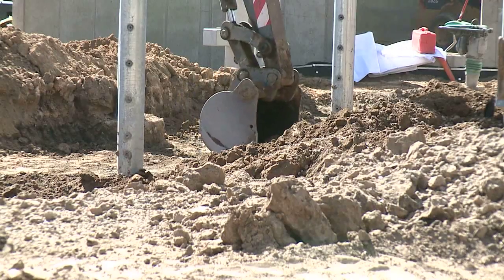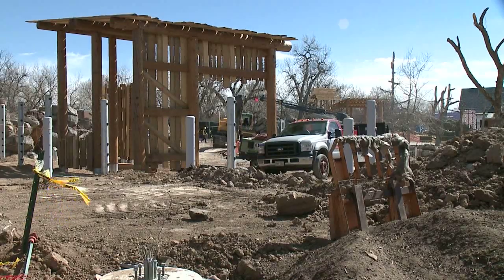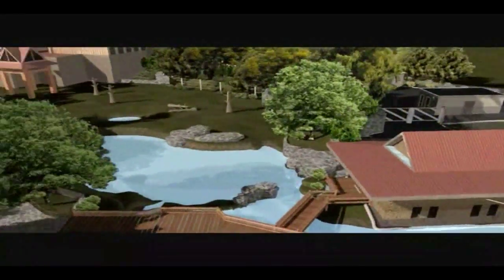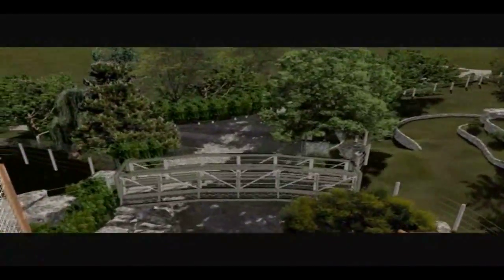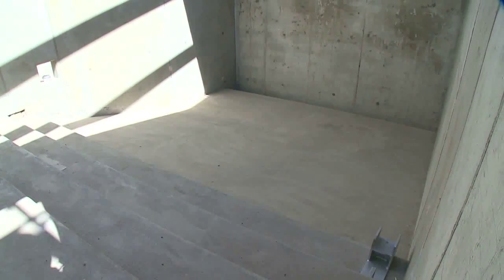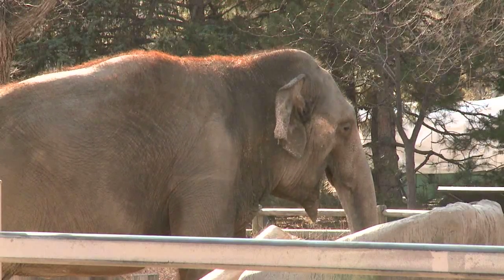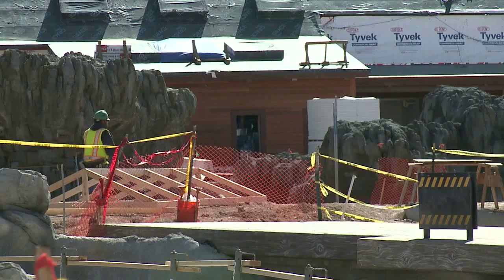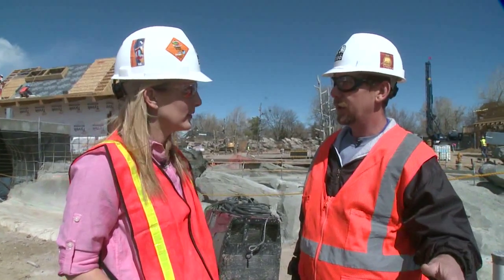Explore Colorado Asian Tropics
Jennifer Broome goes behind the building of Asian Tropics as Denver Zoo.